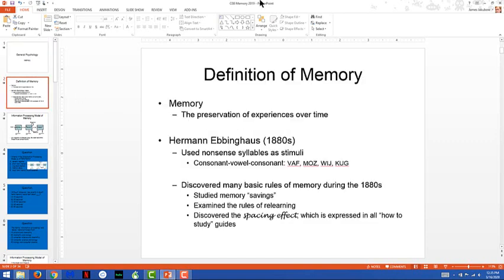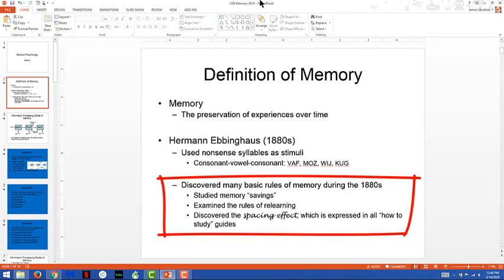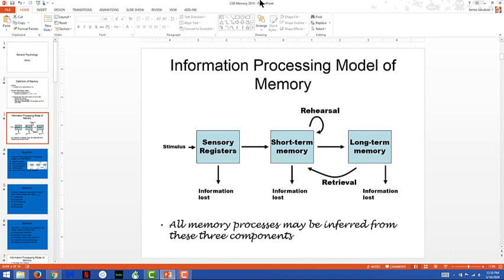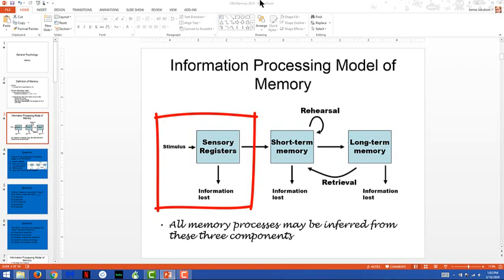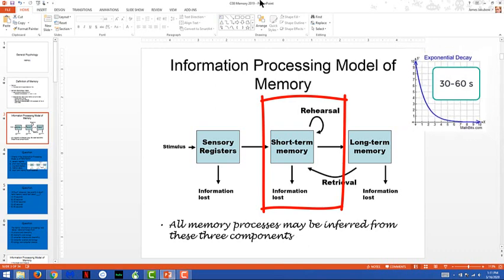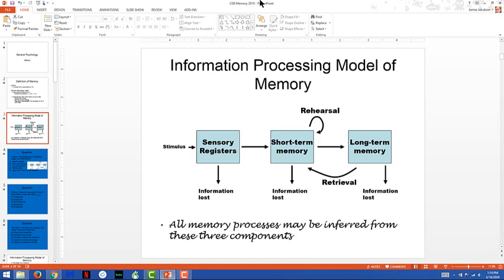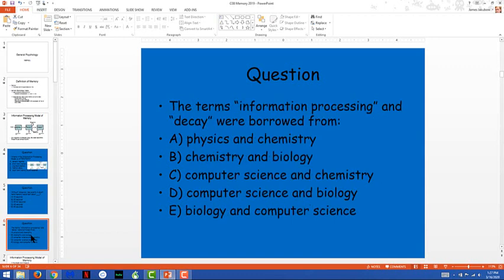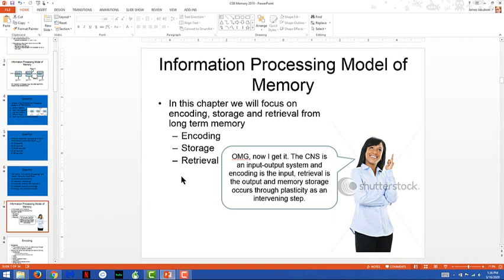Memory Chapter Introduction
College lecture on the definition of memory, brief history of early memory research and the Information Processing model of memory.